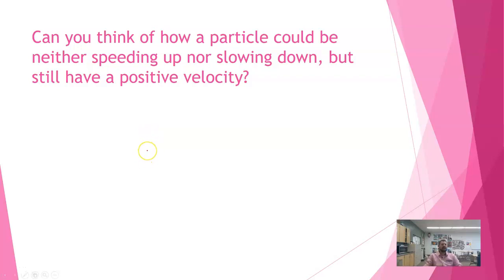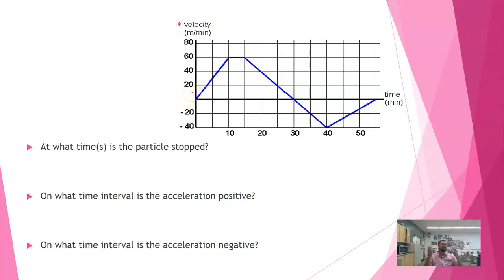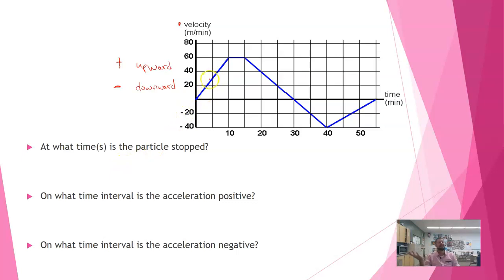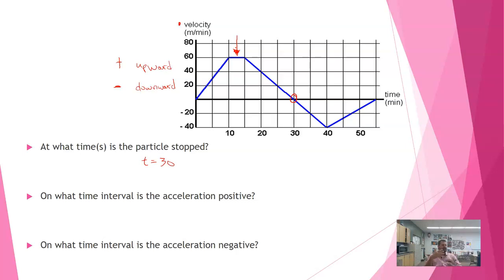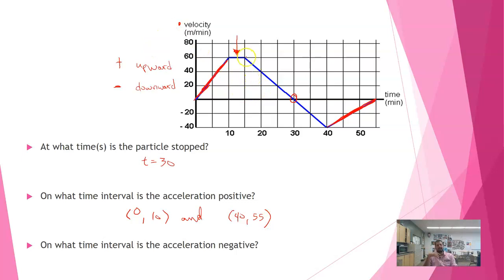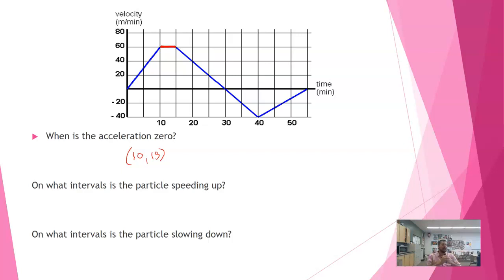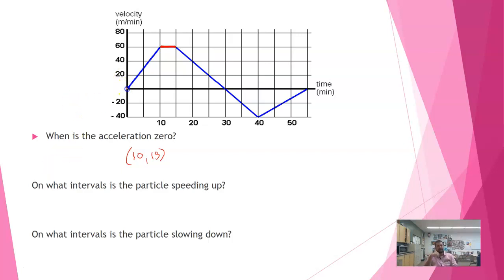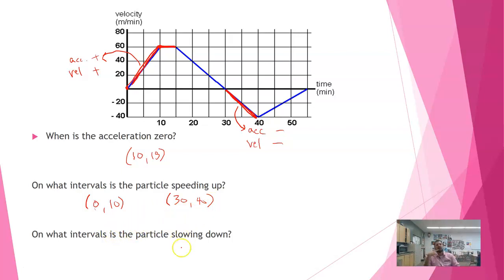Particle Motion part 2